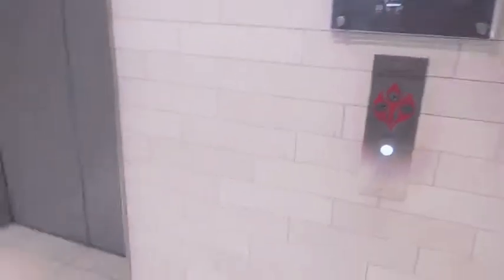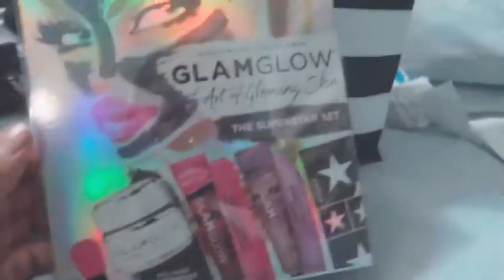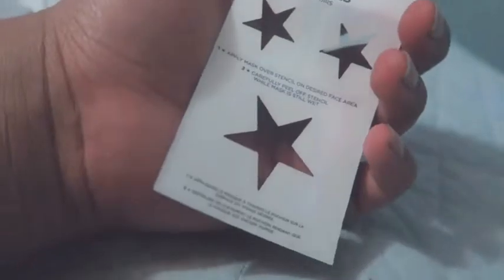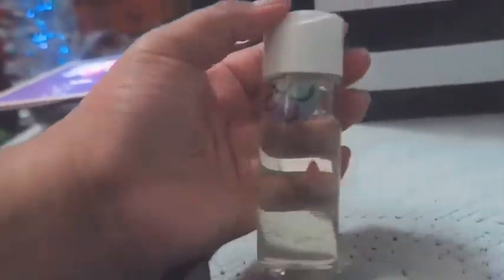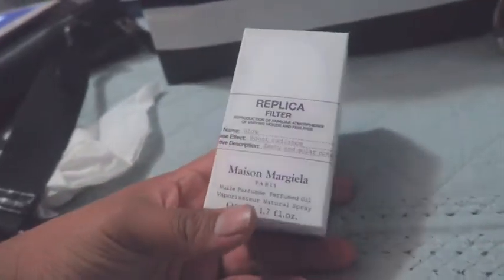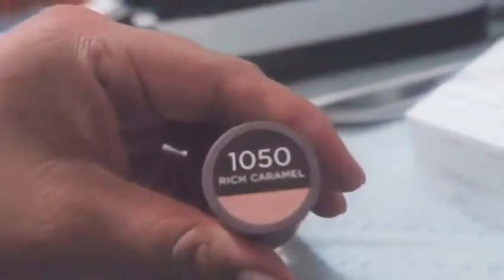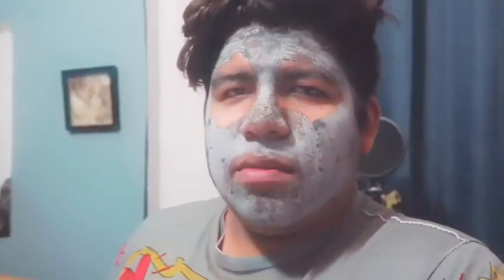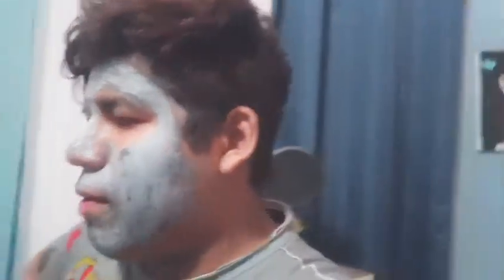GIFTS FOR MYSELF (vlogmas day 21)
I’ve got to get something out of this

Amazon Music